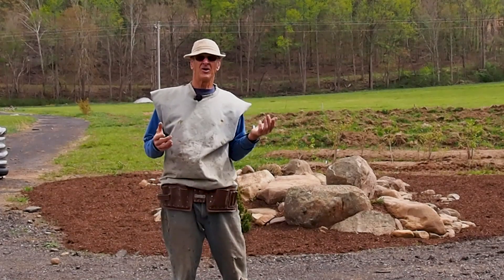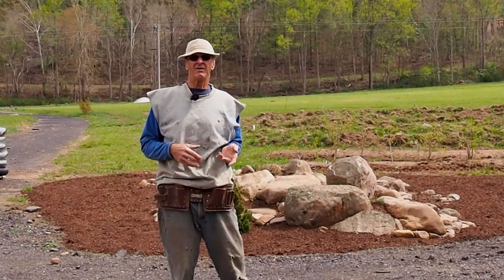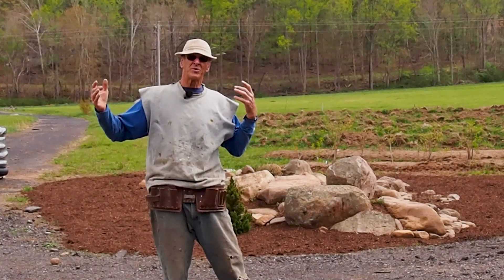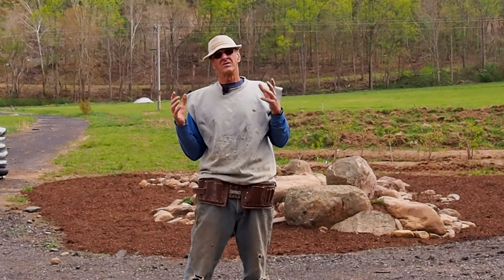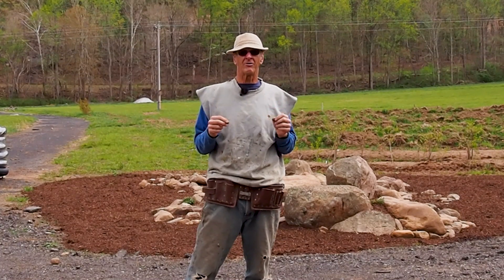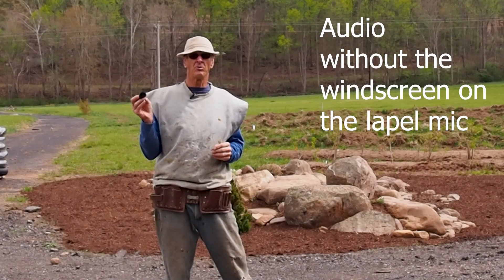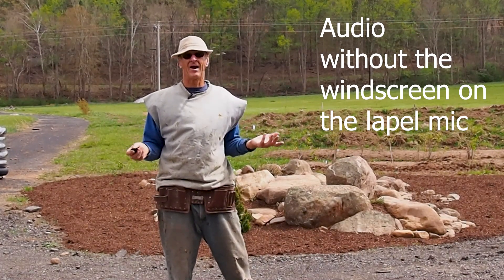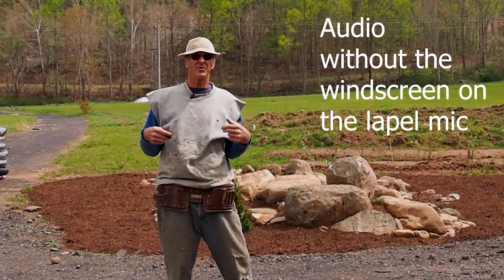Reducing Wind Noise Using a Microphone Windscreen--With Examples!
Using a windscreen on a microphone can improve audio by reducing the amount of wind noise heard on an audio track. This video gives examples of what the audio from a camera and a lapel mic sound like on a windy day, along with the dramatic improvement when a simple windscreen is put on the microphone. If you're recording audio in a windy environment, a windscreen on the mic is a must!

Link to the windscreen we use